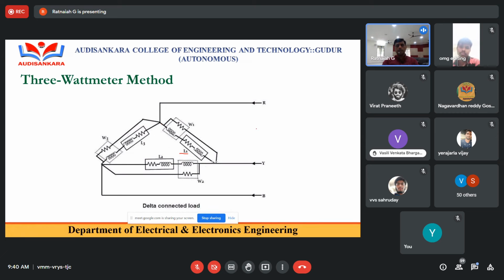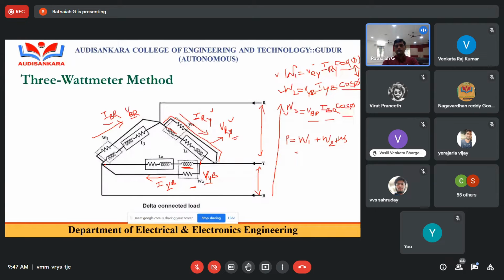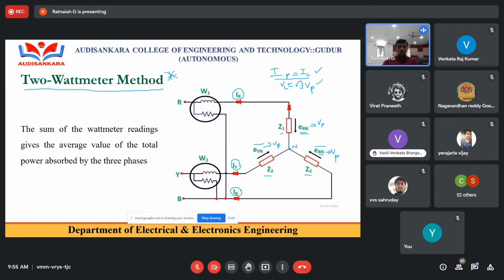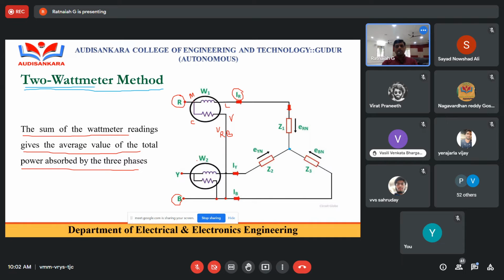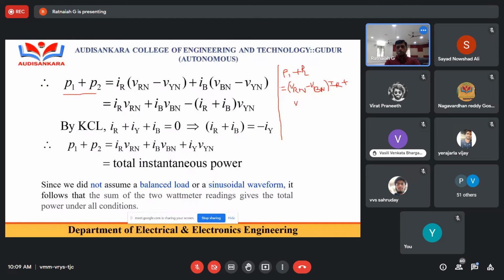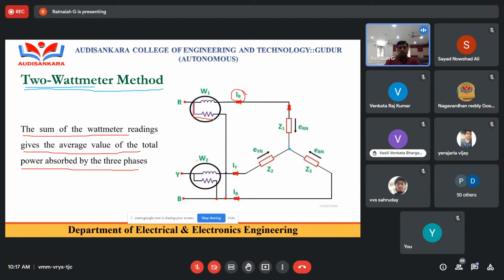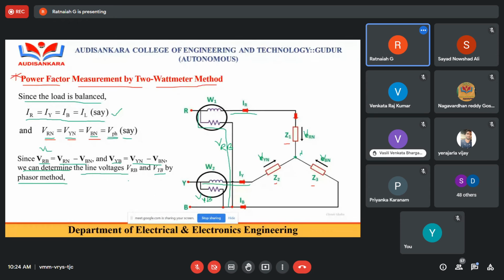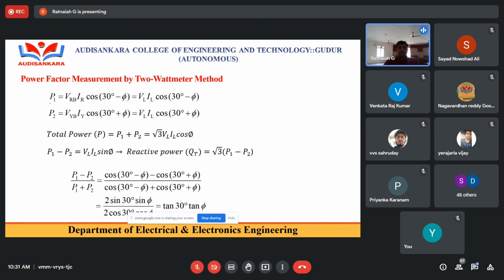Network theory 18-01-2022